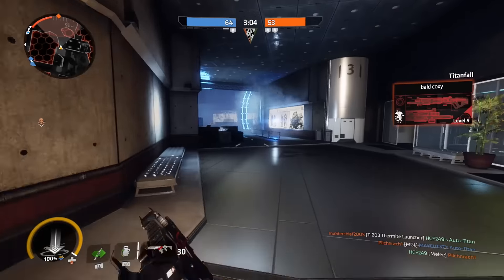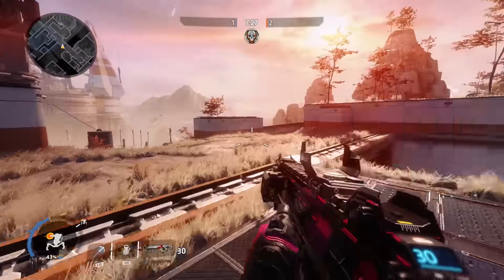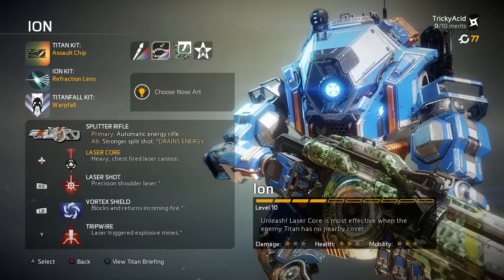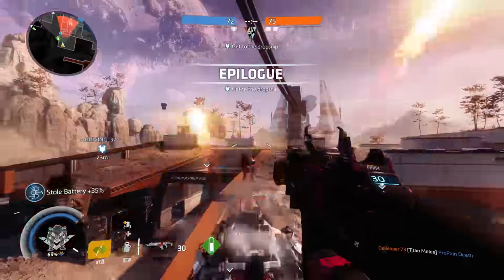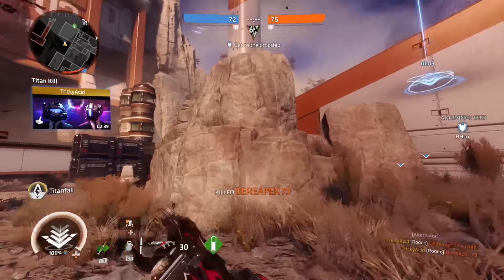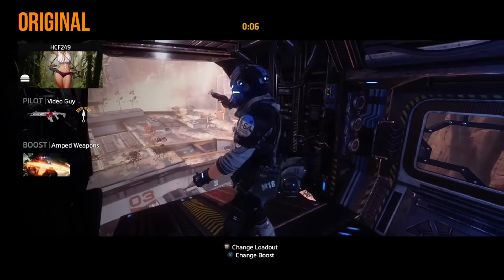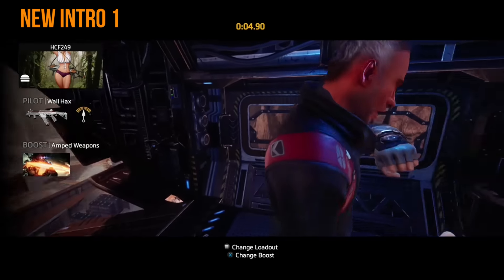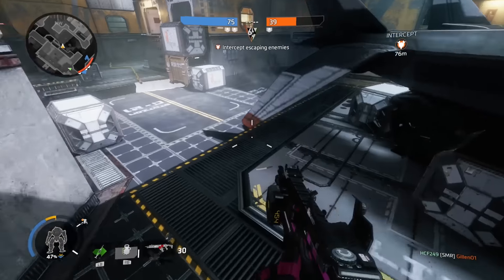Titanfall 2: LIVE FIRE DLC EXECUTIONS, PRIME TITAN NOSE ART & FACTION INTROS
In this video HC and I showcase the new Late-Hit execution from the Live-Fire DLC, showing it off in slow-mo as well as 'In your face'. Prime Titan Nose Art previews for both ION and Scorch Prime. As well as every new Faction Intro's.

Titanfall 2 is a science-fiction first-person shooter video game and a sequel to Titanfall. It was developed by Respawn Entertainment and was released on Xbox One, PlayStation 4 and Microsoft Windows on October 28, 2016. For further information please see:

Titanfall 2 Faction list: (All Factions have 2 new intro's)
Marauder Corps
Apex Predators
Vinson Dynamics
Angel City Elites (Aces)
The 6-4
Ares Division

Titanfall 2 was developed by Respawn Entertainment and published by EA Games.